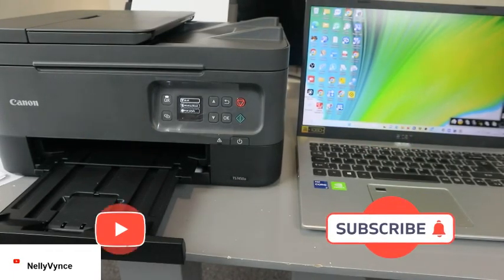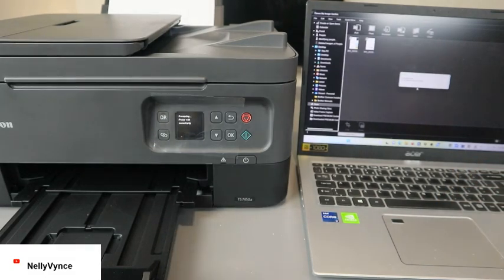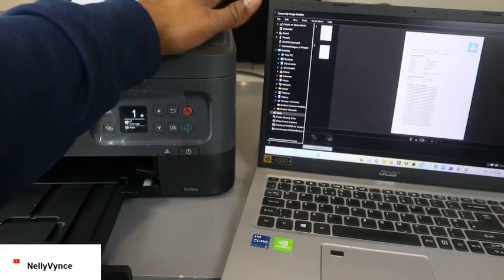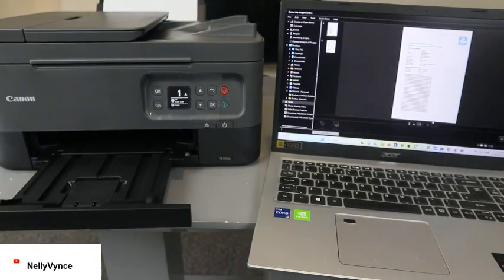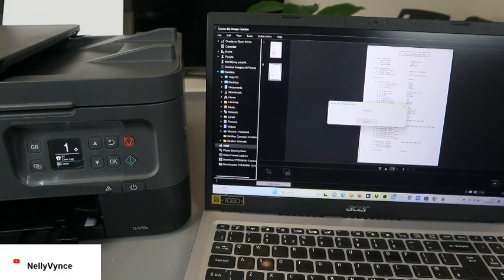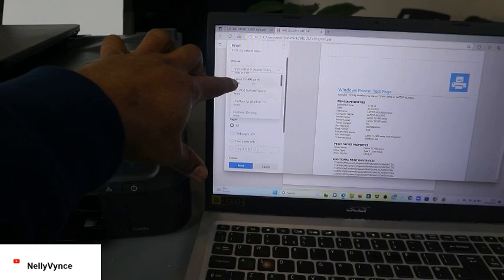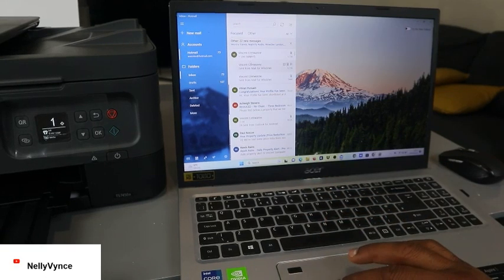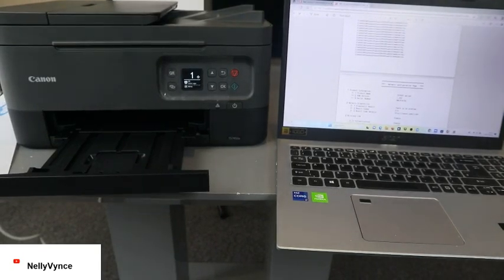How to Scan a Document From Canon Printer To Computer, Print, Save and Share to Email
This video is How to Scan a Document From Canon Printer To Computer, Print, Save and Share to Email
The ideal companion for creative home use and effective home working: print, scan and copy from any device, with a wide range of smart and imaginative options. Imagine what you can create! The creative kit includes Magnetic Photo Paper & Glossy Photo Paper. Stylish, affordable, and simple to use, this printer offers the ability to print on various creative media from a wide range of devices. With ADF technology, you can scan and copy multiple sheets.
Compatible with PC and Mac.
A4 print speed - black text: 13ppm (pages per minute).
A4 print speed - color text: 6.8ppm (pages per minute).
Up to 4800 x 1200 dpi print resolution.
Up to 4800 x 1200 dpi colour print resolution.
Fits paper up to A4.
Prints on paper up to 105gsm.
Automatic duplex (double-sided) printing.
Borderless printing.
100 sheet paper capacity.
Uses 2 ink cartridges.
Recommended ink: PG-560, CL-561, PG-560XL, CL-561XL.
Scanner and copier:
1200 x 2400dpi optical resolution.
Flat bed scanner.
Connectivity:
Suitable for office printing.
Suitable for photo printing.
USB port.
Wireless/WiFi enabled.
Apple AirPrint - depending on the device, please check your manufacturer's settings.
Mobile print enables printing directly from your smartphone or tablet through brand-specific apps.
Bluetooth wireless technology enabled.
General information:
Minimum Mac operating system required: MP Driver including Scanning Utility.
Minimum Windows operating system required: Easy-Photoprint Editor (download).
3.7cm display with touchscreen.
Photo editing software included.
Ink cartridges